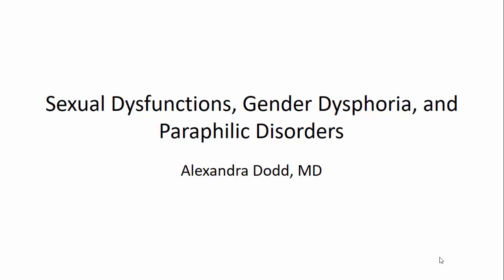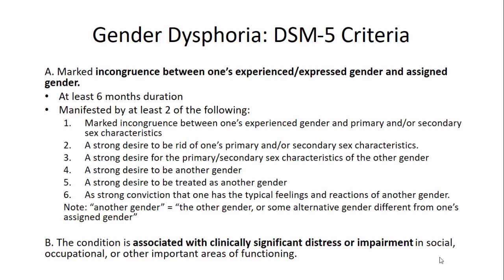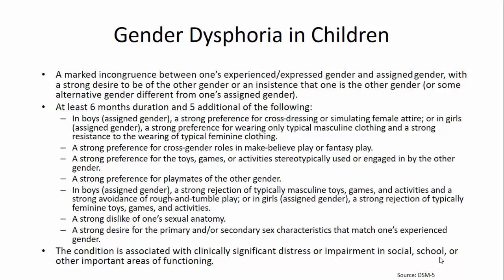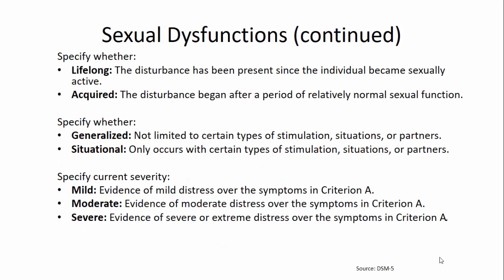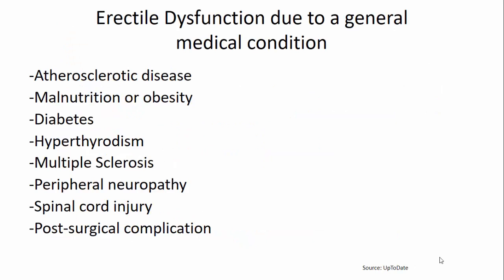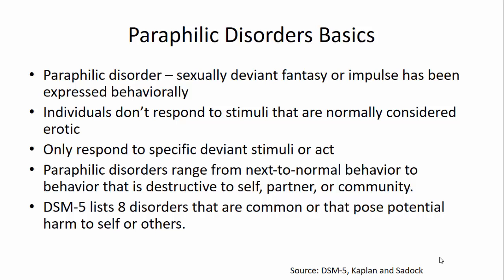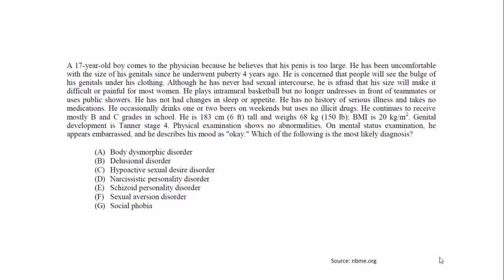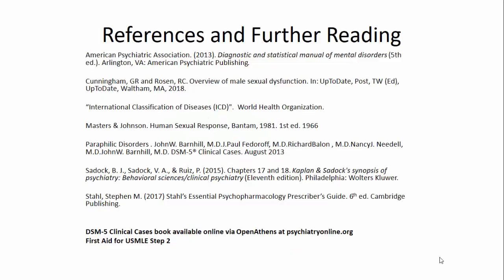Sexual Disorders By Alexandra Dodd, MD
Sexual Dysfunctions, Gender Dysphoria, and Paraphilic Disorders